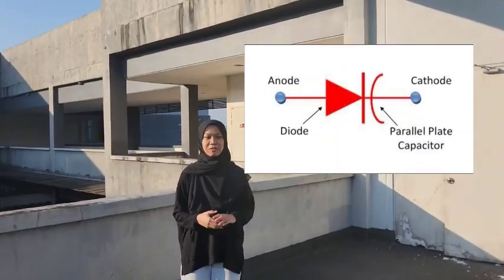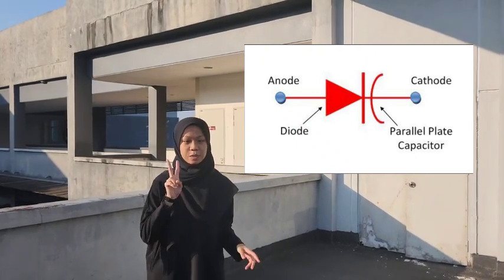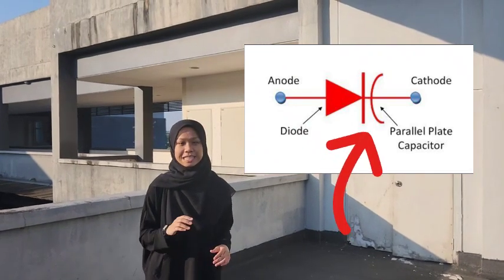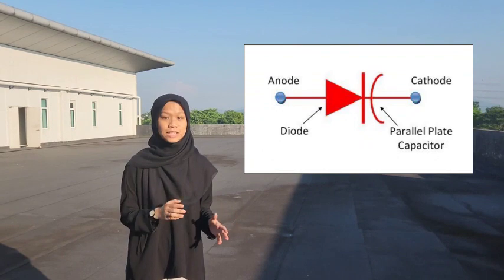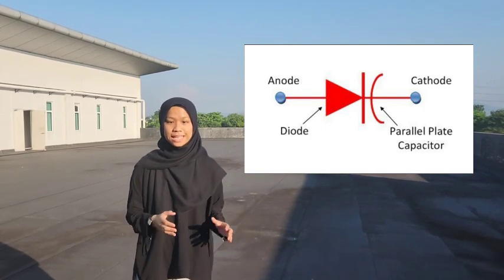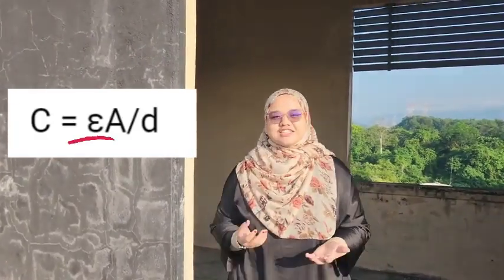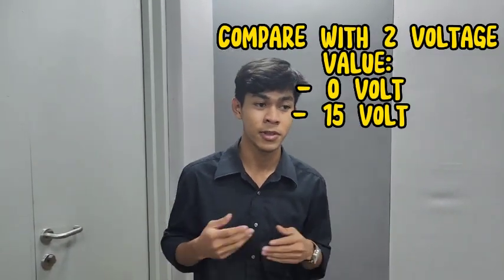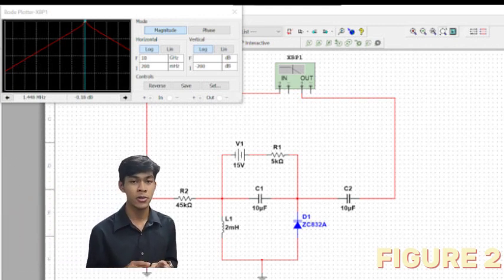Group 2 (Group Assignment 2) - VARACTOR DIODE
1. HANISAH BINTI MOHD HANAFI (A22EB0028)
2. RAFIZUYAIDI BIN RAMLI (A22EB0078)
3. MUHAMMAD MUNEER BIN KALILUR RAHEEM (A22EB005)
4. QISTINA BALQIS BT NASUHA (A22EB0077)